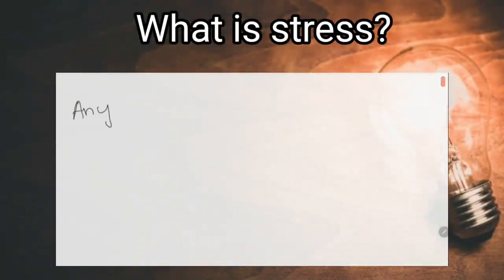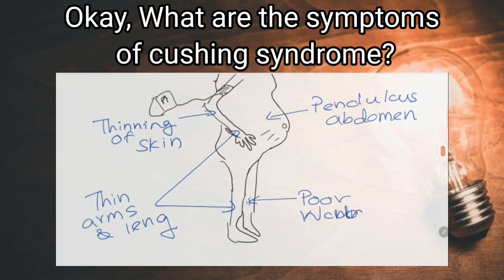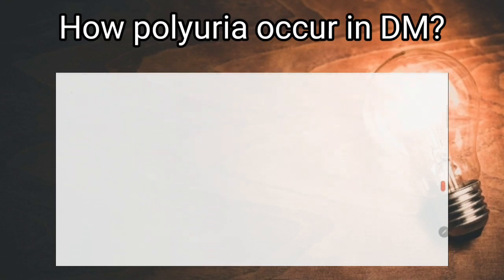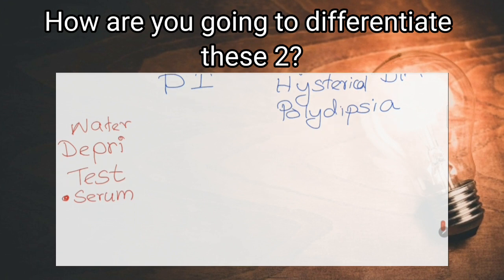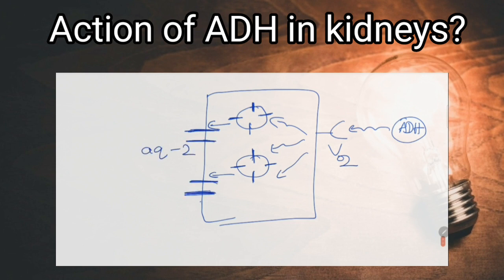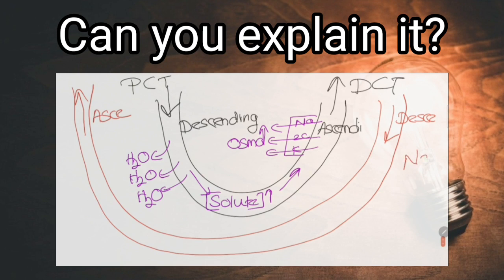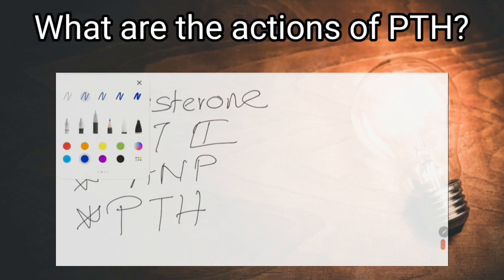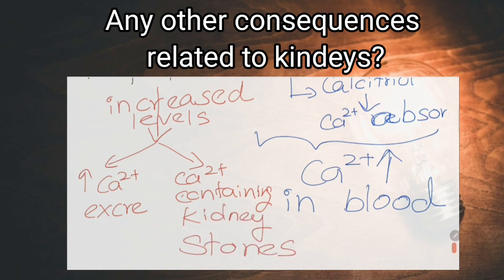Physiology viva questions | renal physiology viva | endocrine physiology viva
This video is about Physiology viva questions | renal physiology viva | endocrine physiology viva | physiology viva
This video includes   a demonstration of a vivavoice examination of physiology. The main areas related to this viva session are - renal physiology & endocrine physiology.

Related topics -
stress
glucocorticoids
adrenocortical hormones
cushing syndrome
diabetes mellitus
complications of diabetes mellitus
polyuria
diabetes insipidus
types of diabetes insipidus
ADH / Antidiuretic hormone
countercurrent mechanism of kidney
countercurrent exchanger of kidney
countercurrent multiplier of kidney
parathyroid hormone
abnormalities of parathyroid hormone